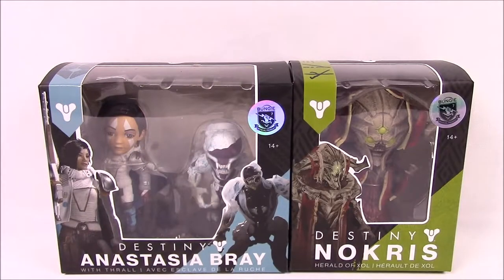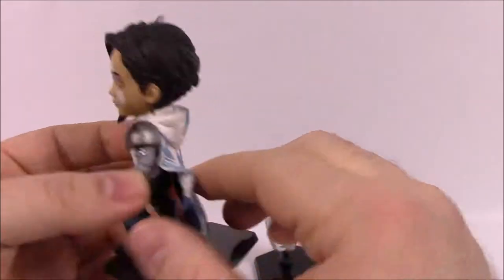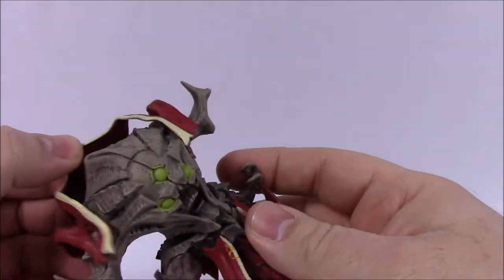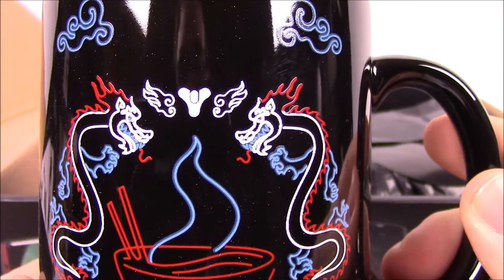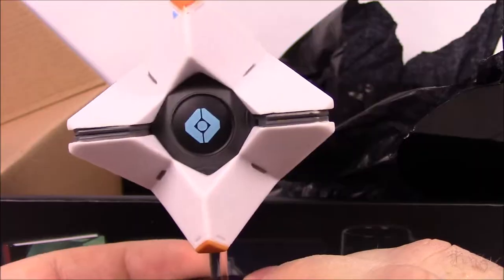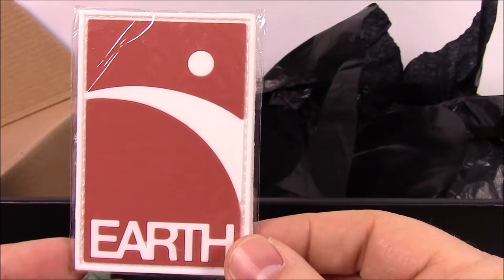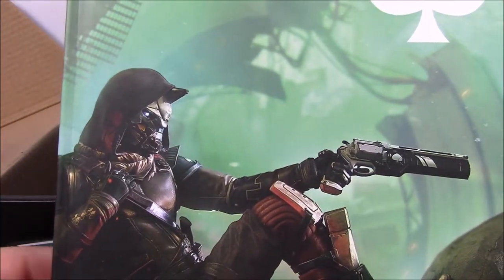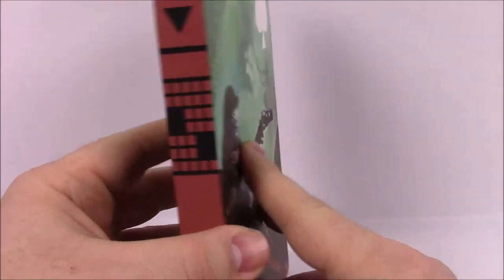Destiny Cayde-6 Gaming Box & Ana Bray, Ice Thrall, and Nokris Figures! - Destiny - Bigshot Toys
Unboxing a Destiny Cayde-6 Gaming Box from GameStop, and Bigshot Toys figures of Ana Bray, Ice Thrall, and Nokris!

Xbox - FallenRedZeo